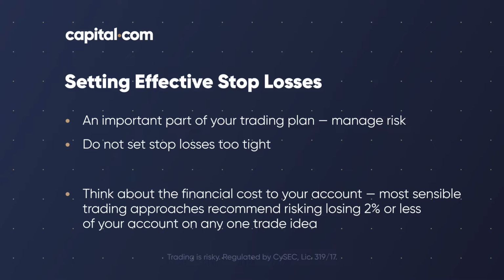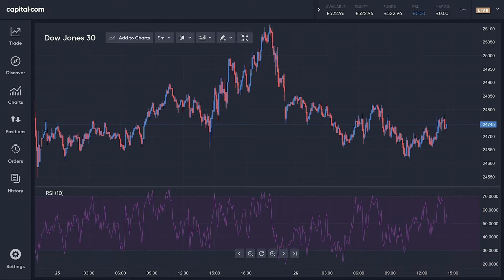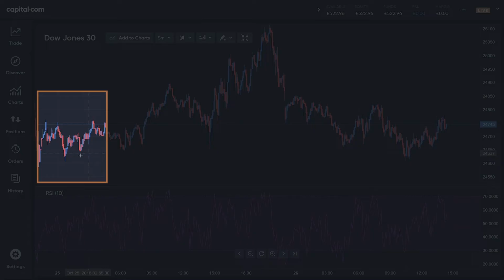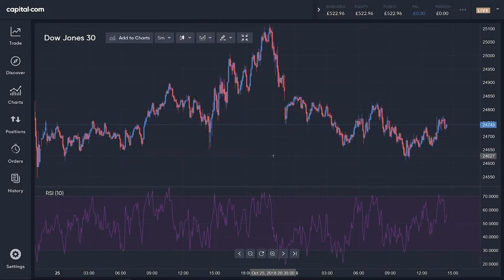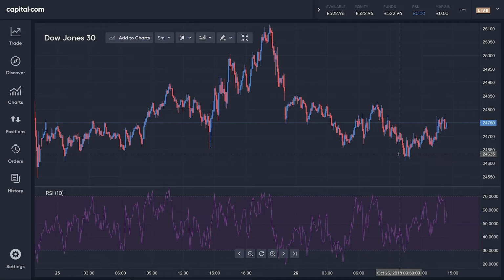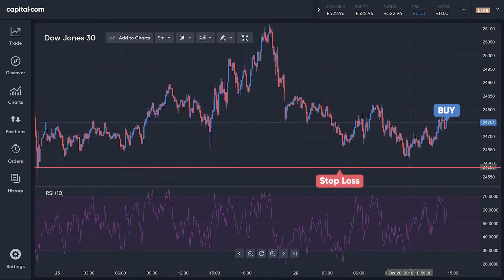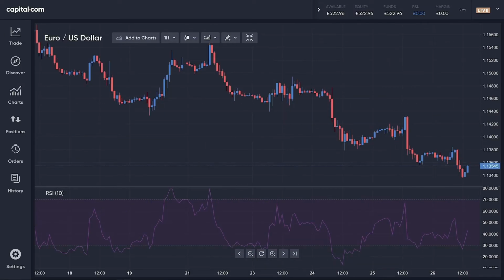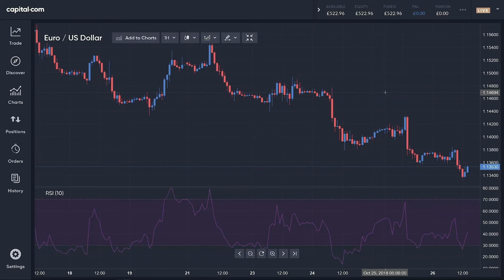Trading Bias: Setting Effective Stop losses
In this video we’ll explain why setting effective stop losses is essential for a successful trading strategy.  An important part of your trading plan is risk management, and stop losses are very powerful tools for keeping your risks under control.